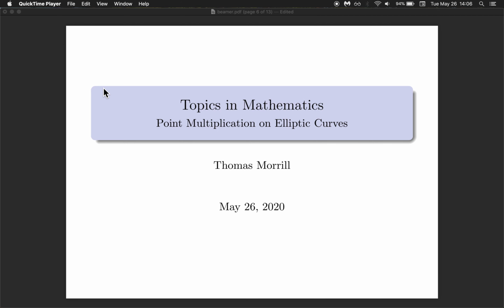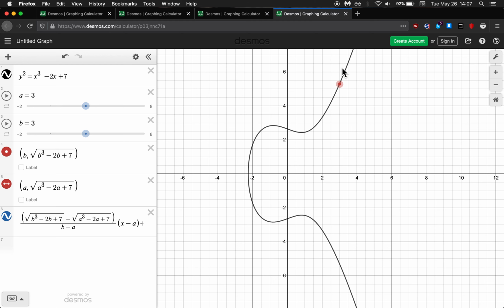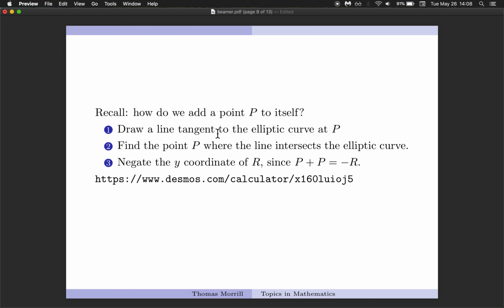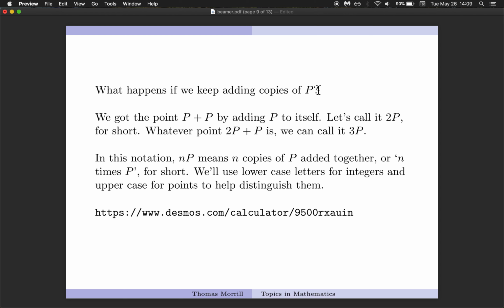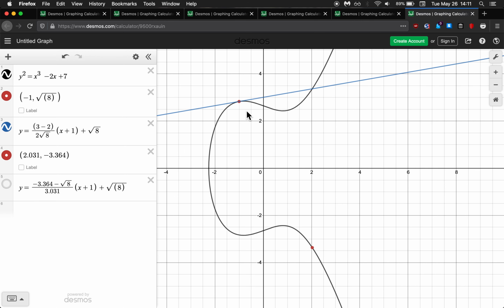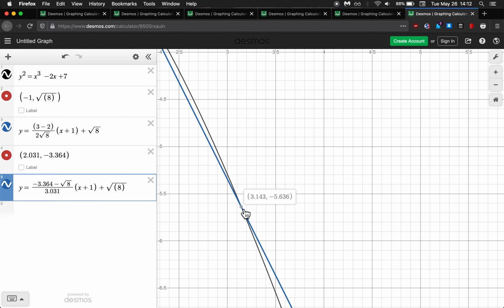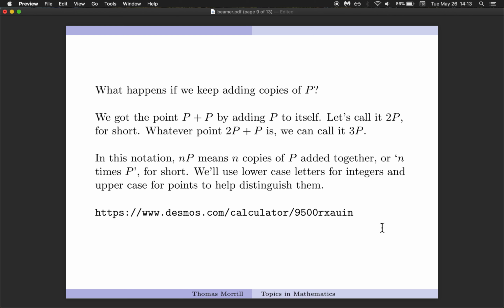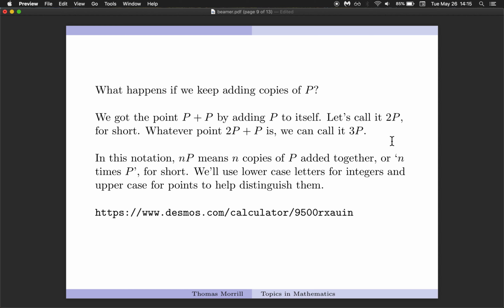ZPEM3301 - Point Multiplication